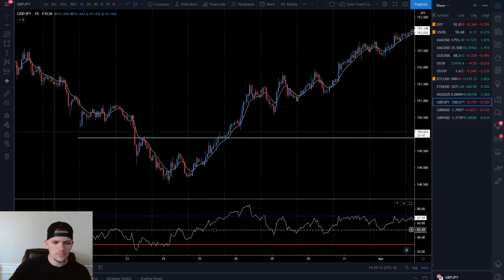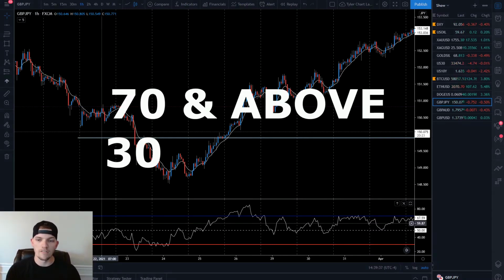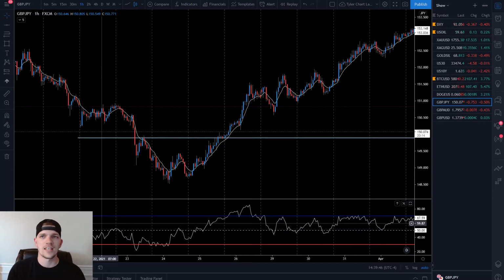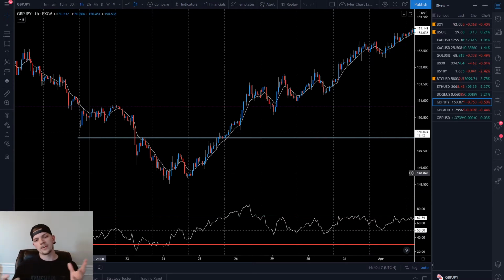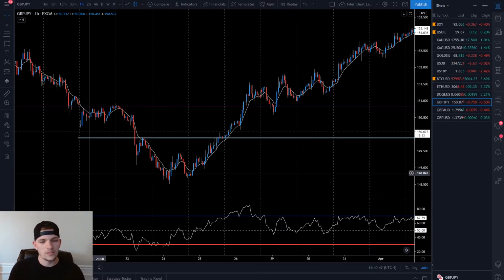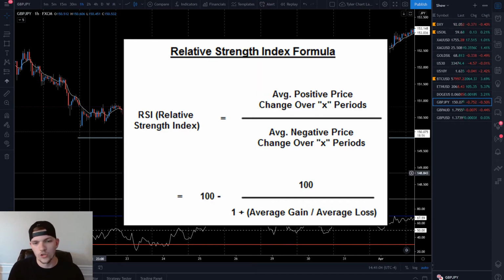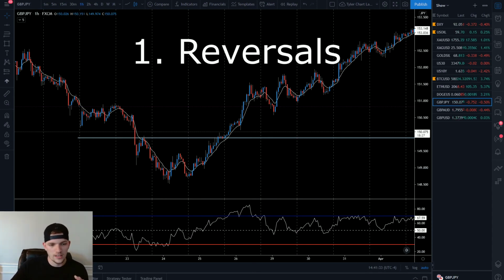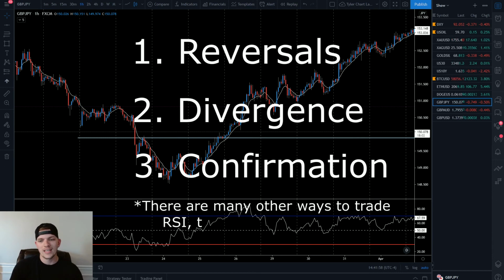How To Use The RSI Indicator For Beginners 📈 | Relative Strength Index Explained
What is the Relative Strength Index, or RSI? Our head Forex and Commodity Trader, Tyler, gives a brief informational guide on what RSI is and how the indicator is used. There are many different ways to trade RSI which I will show you in another video. This video is meant to inform you as to what the Relative Strength Index is and what it is used for.

Many top traders will use this indicator to their advantage and add it to their strategy. I will walk you through why they do so and explain to you why you should add RSI to your list of tools. If you would like a strategy video please put that in the comment section so I know there is a need for it.

There are many questions you may have about RSI and how it works that I cover in this video.

📖 CHAPTERS 📖

0:00​​ Intro
0:23​ What is the Relative Strength Index?
1:54​​ Components of the Oscillator
3:27 Formula
3:55 Ways to Trade RSI